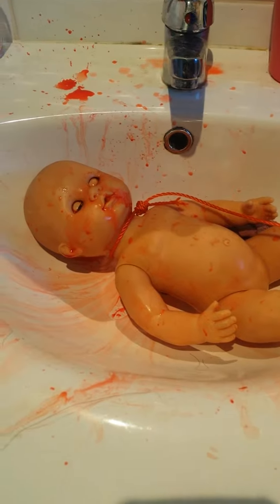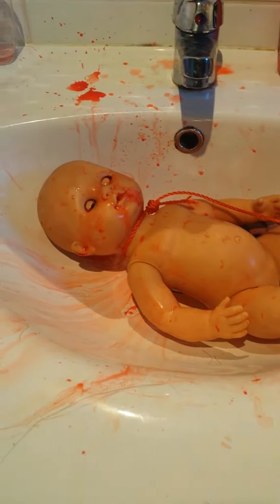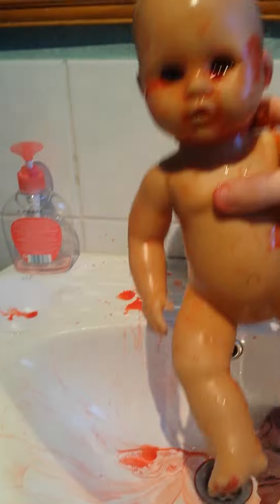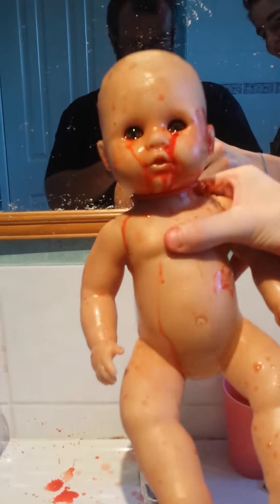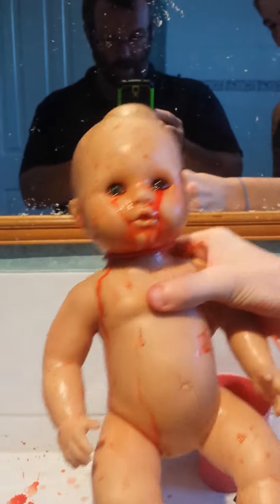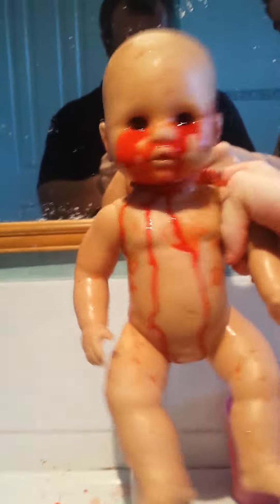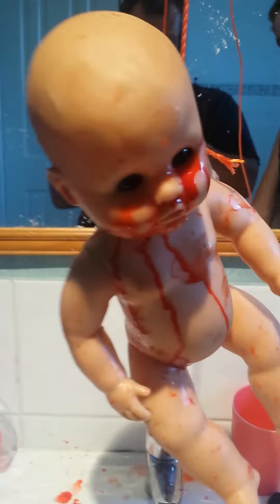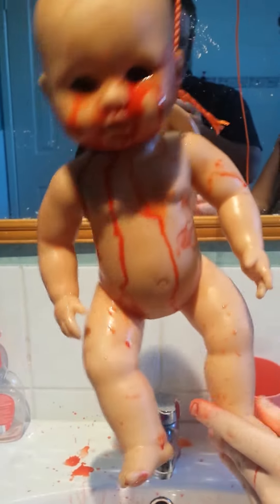bloody dolly (graphic content)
(graphinc content)  amazing halloween decoration.  using a doll that has eyes that open and close by laying it down and sitting it up just fill its head up with fake blood and it bleeds out of its eyes when its sitting up.  even better with a hangmans noose rope to hang it up with.  enjoy.